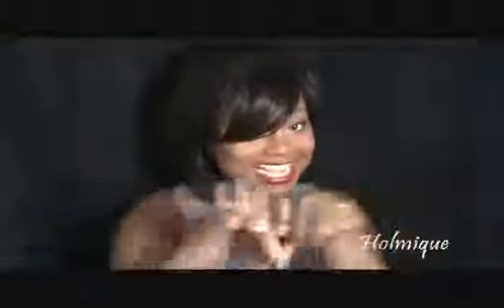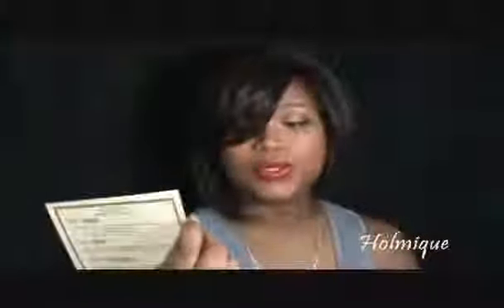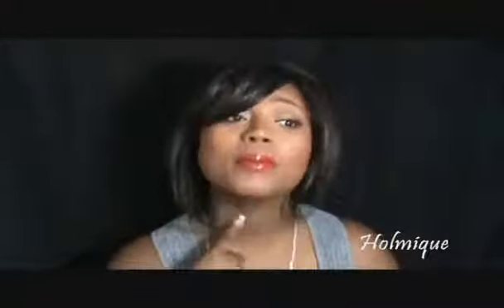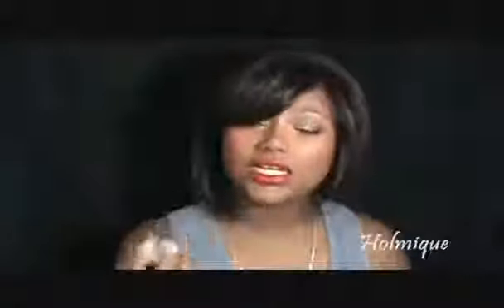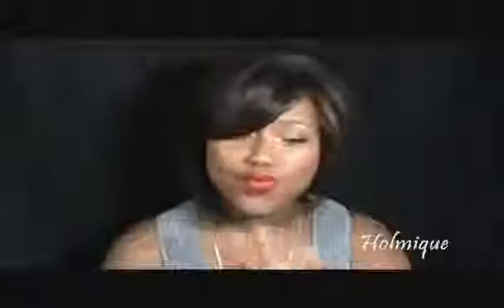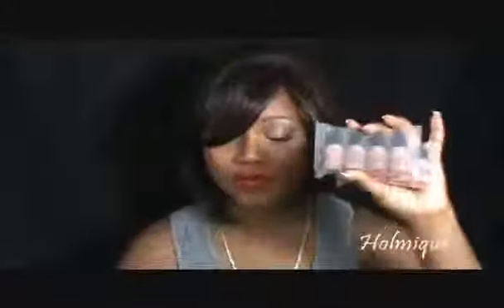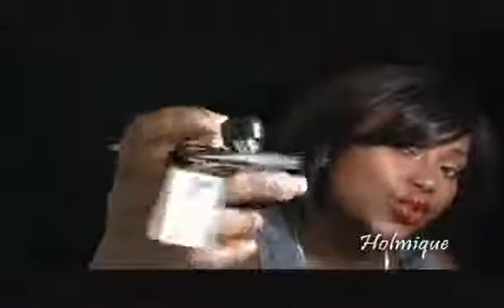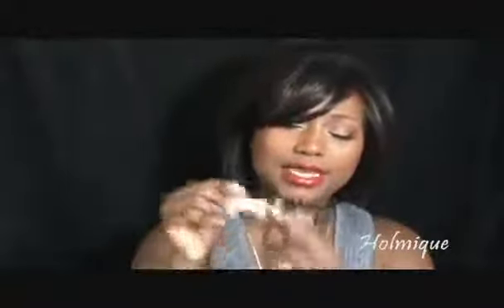DINAIR Airbrush System Unboxing